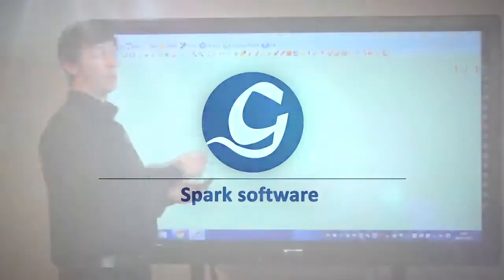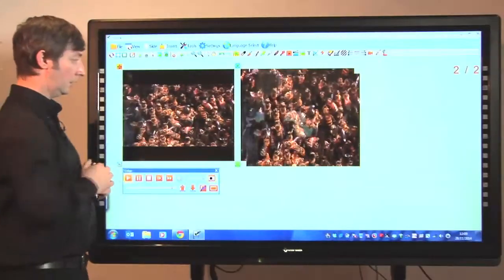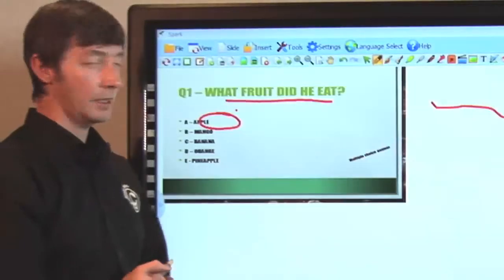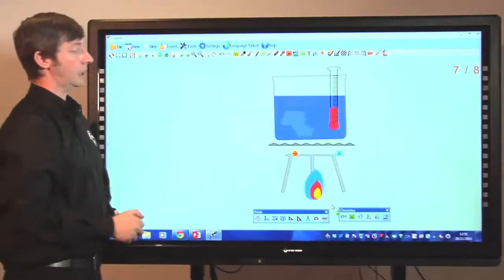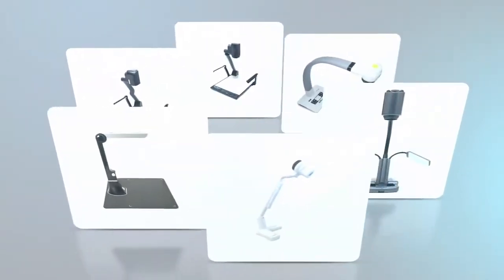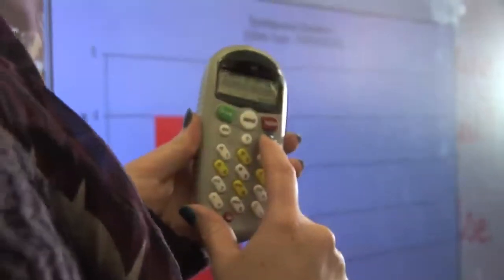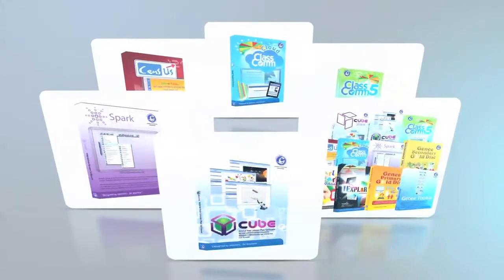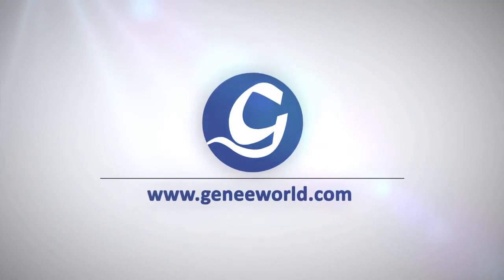Genee World interactive touchscreen technology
This video showcases the Genee World range of interactive touchscreens and related products. It also explores Spark educational software in detail.